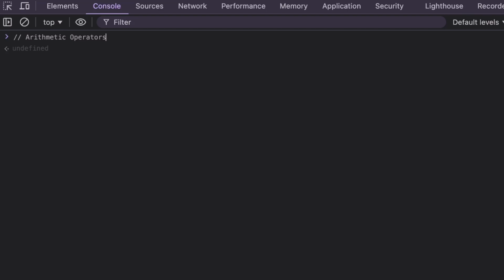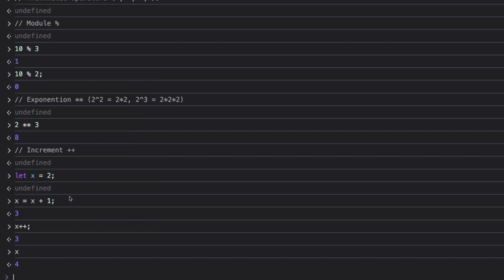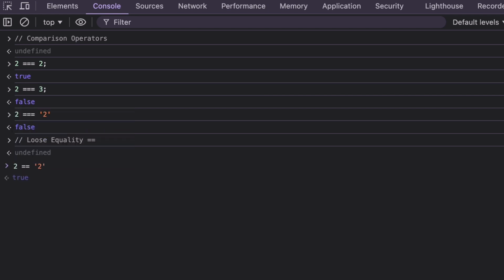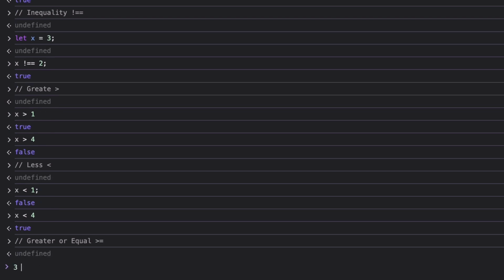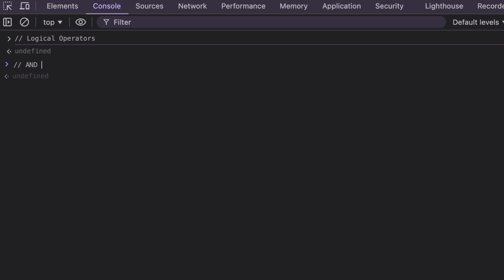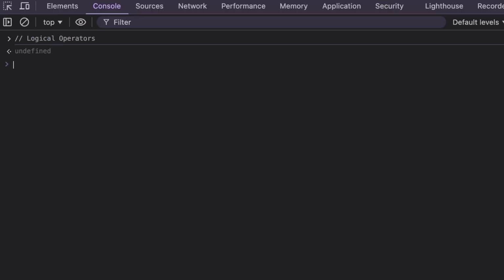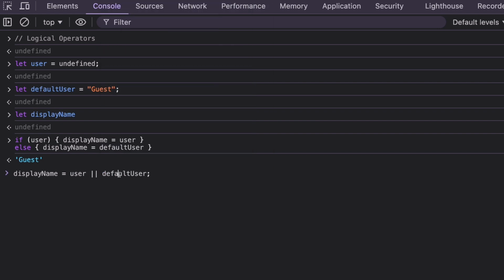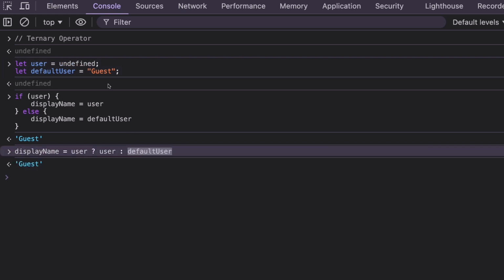Every JavaScript Operator You Need To Know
Learn the most essential JavaScript operators – arithmetic, comparison, assignment, logical, and ternary – in just 12 minutes!

PS. These are the operators you'll use most frequently, though there are additional ones (like bitwise, unary, etc) that exist but are less commonly used.

0:00 Arithmetic operators
2:39 Comparison operators
5:50 Assignment operators
6:47 Logical operators
10:36 Ternary operator